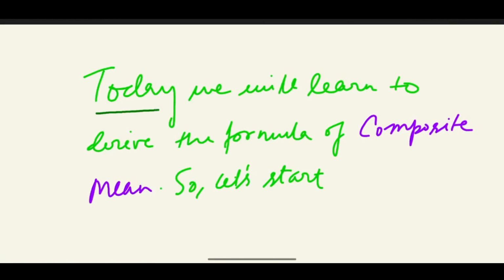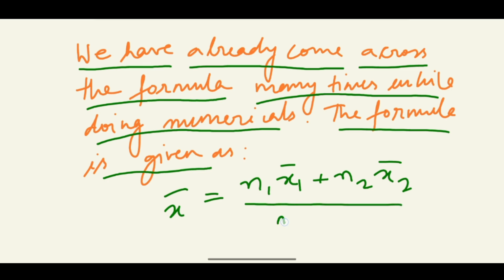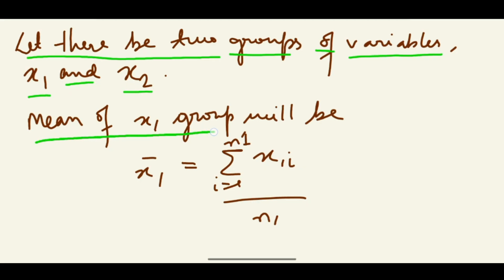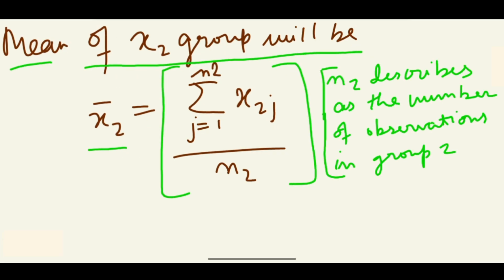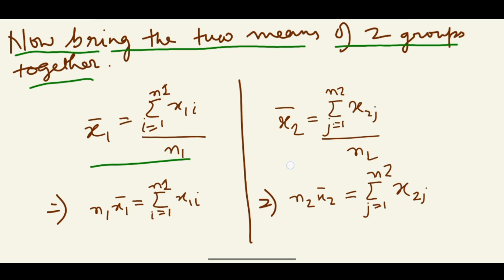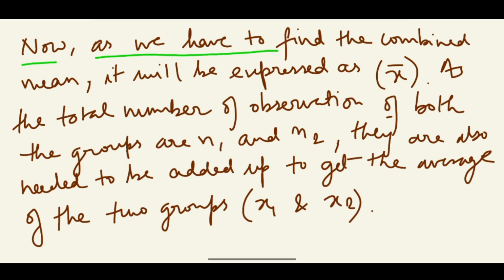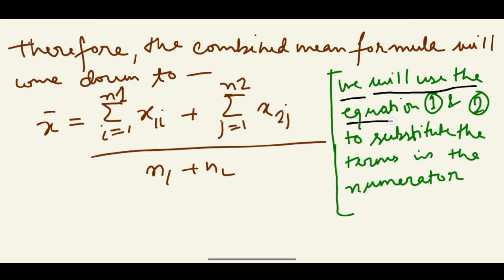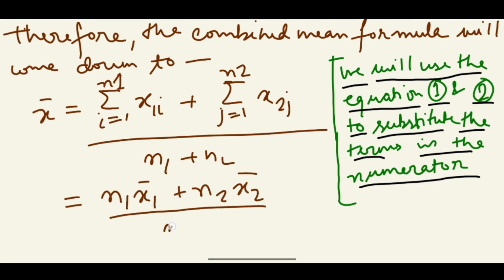How to derive Composite mean | Simple Steps-Zero confusion | Maths•Stats•Econ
Statistics, Mean, Combined mean, composite mean, derivation

This video shows how to derive Composite Mean.

Hello students, welcome to Maths•Stats•Econ. Here , we will learn, study and understand various concepts from Mathematics, Statistics and Economics in both theoretical and practical way.